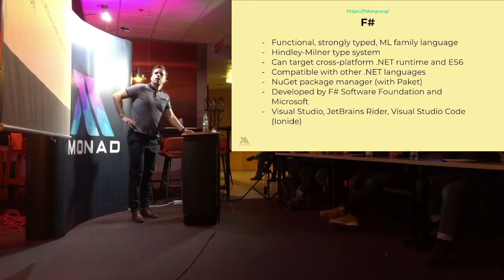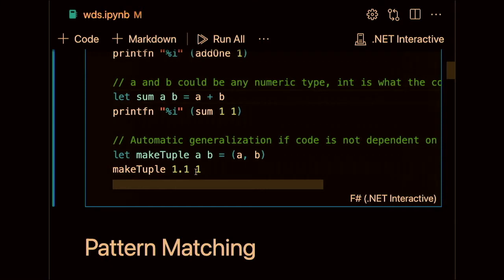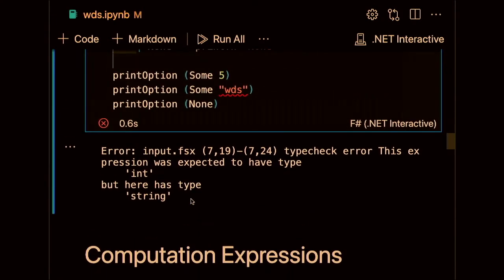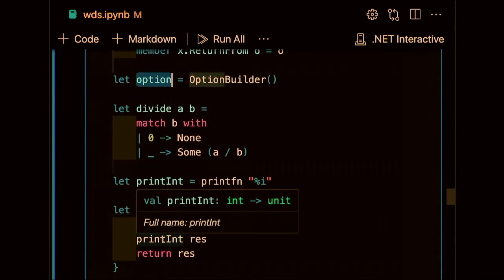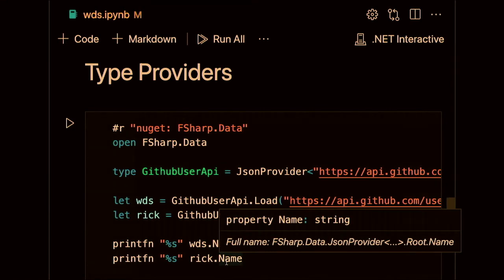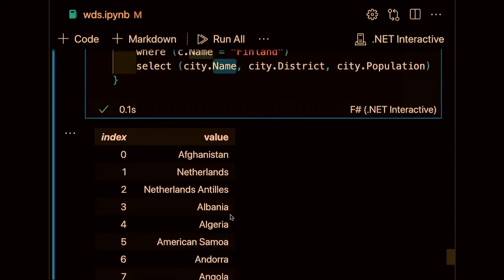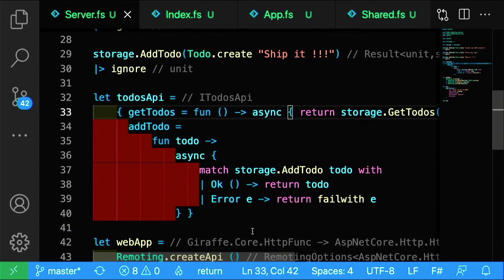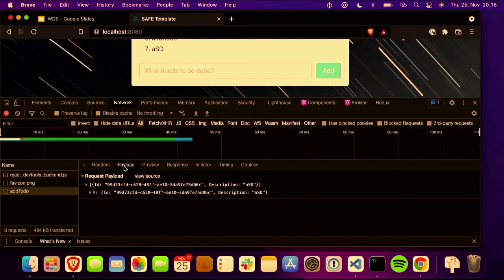Web Dev & Sausages vol14. Tomi Äijö - F# & Fable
A Presentation from Tomi Äijö in Web Dev & Sausages event on 25th November 2021 in Tampere